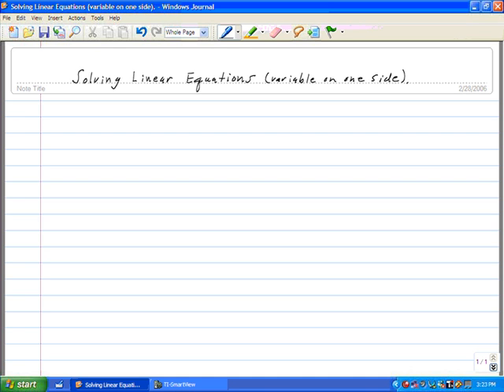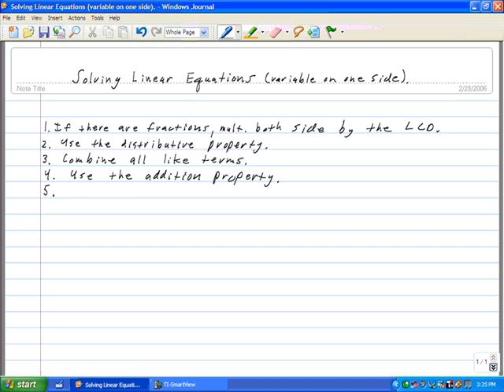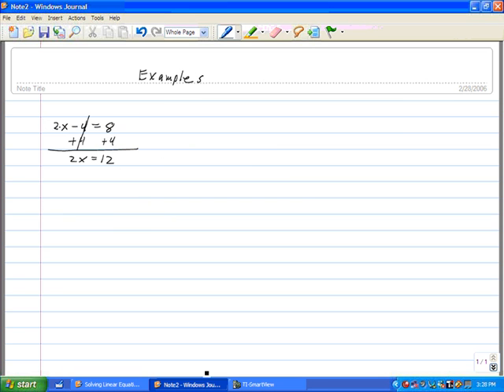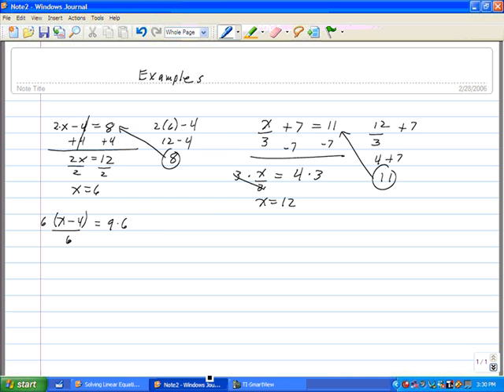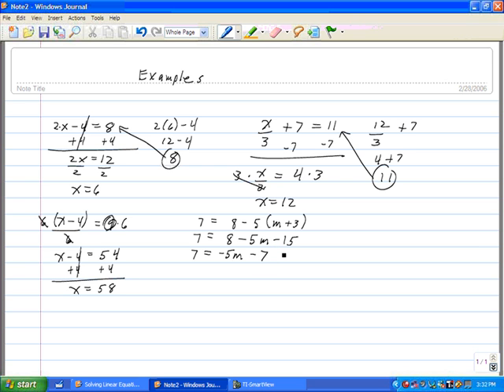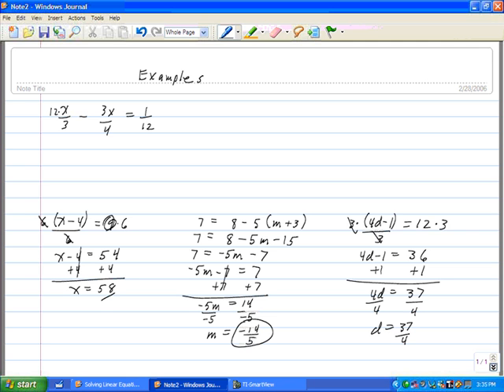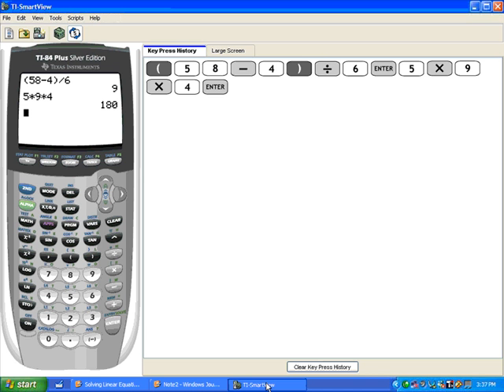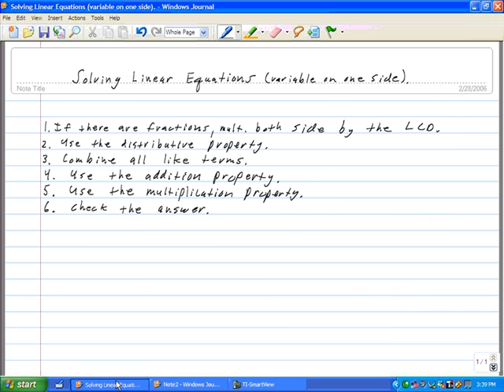solving linear equationsvariable on one side